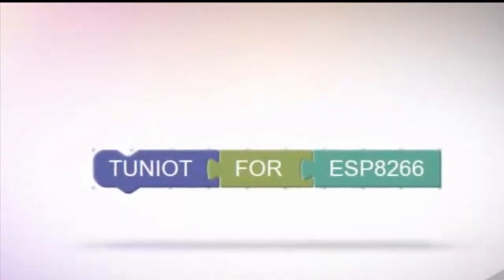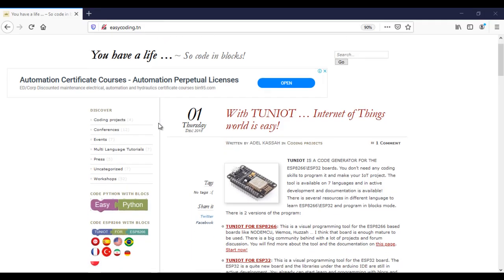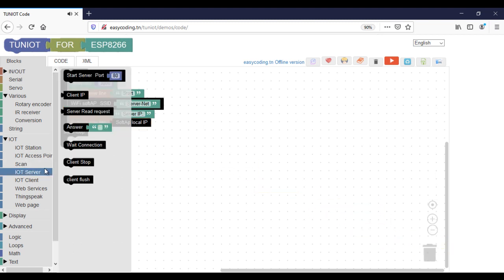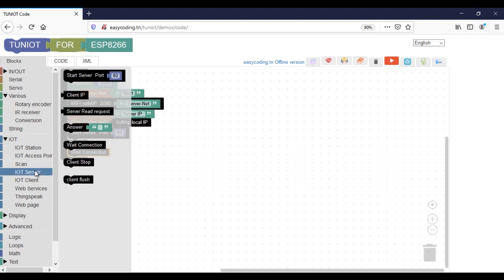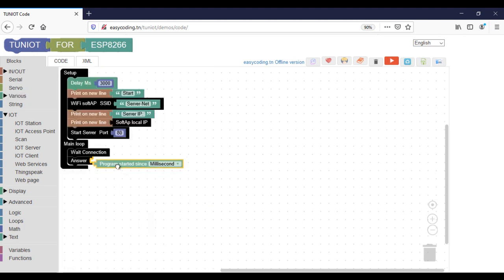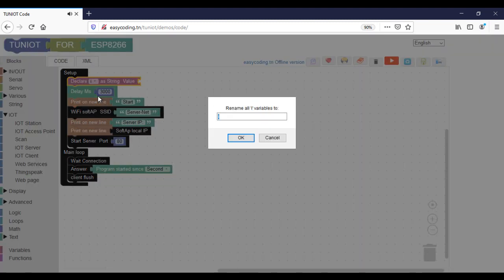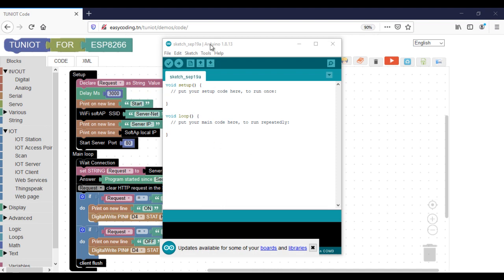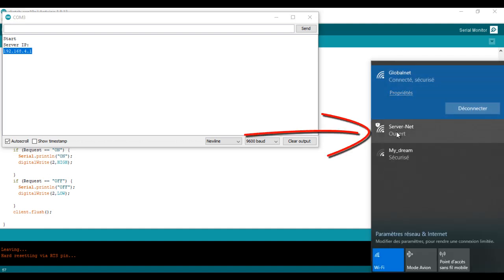NodeMcu (ESP8266) Tutorial B-04 P2: Run a web server on an Access point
In this video, we will see how to run a web server on an access point.